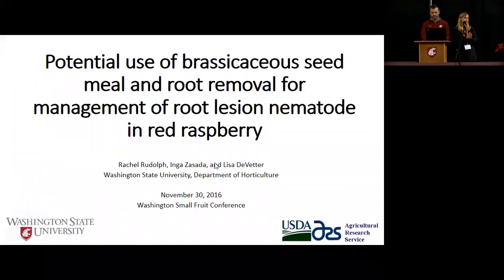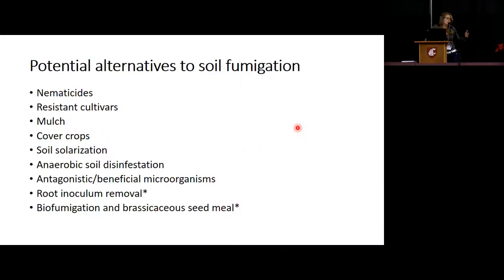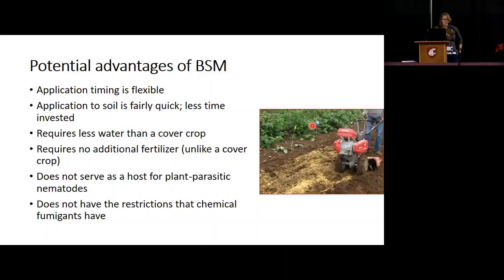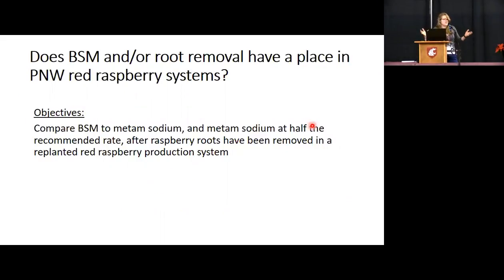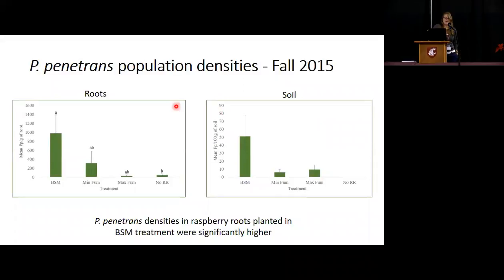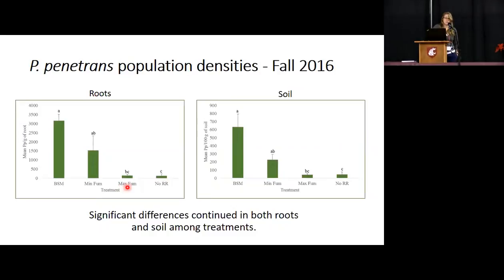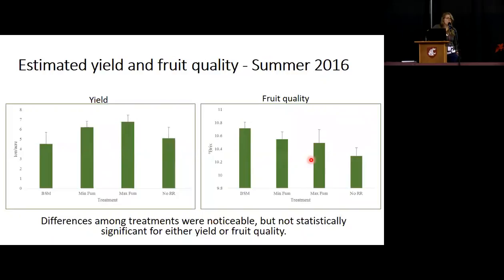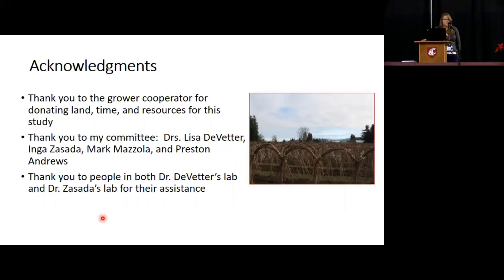Use of brassica seed meal and root removal for nematodes in red raspberry - Rachel Rudolph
This presentation describes the use of brassica seed meal and raspberry root removal in red raspberry production.